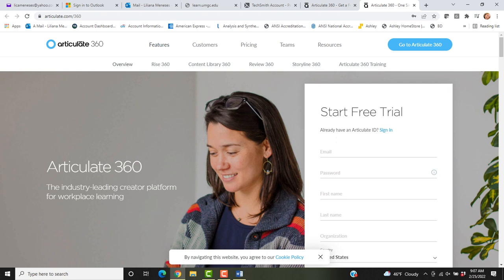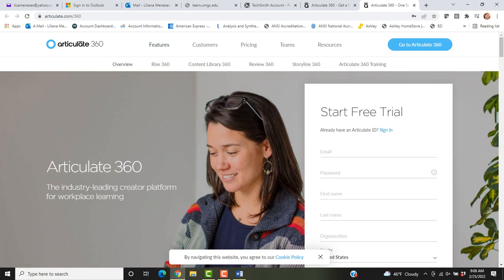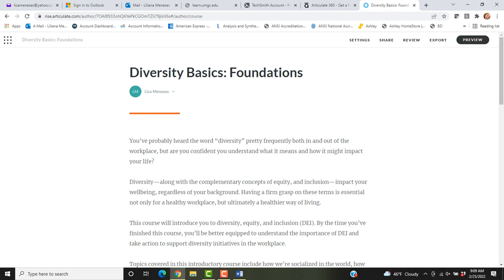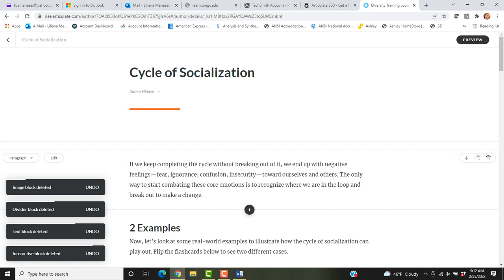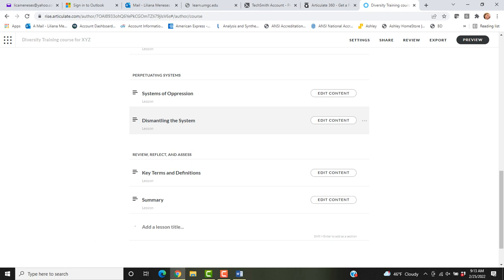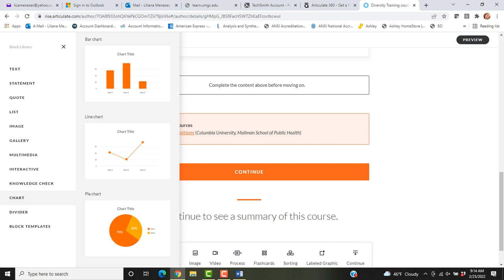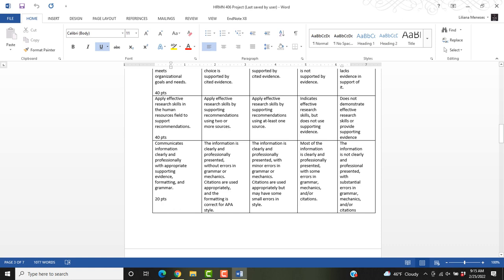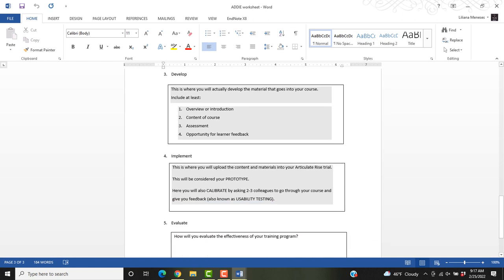Overview of HRMN 406 project